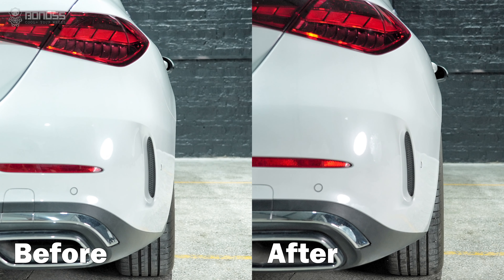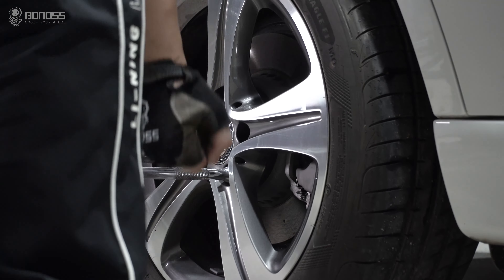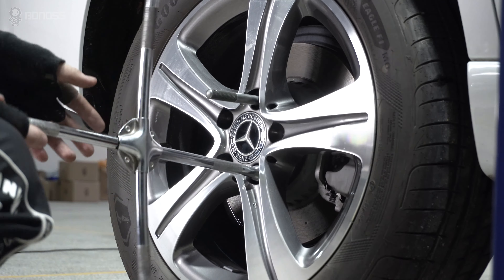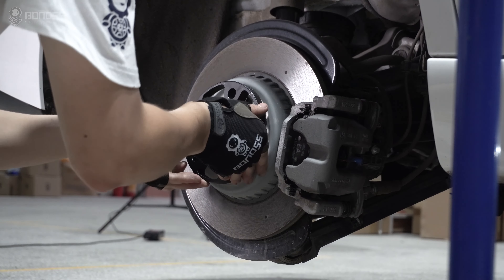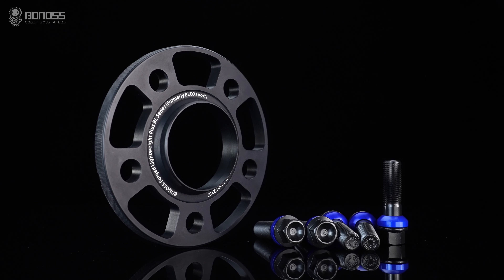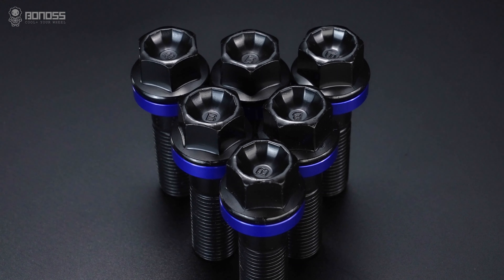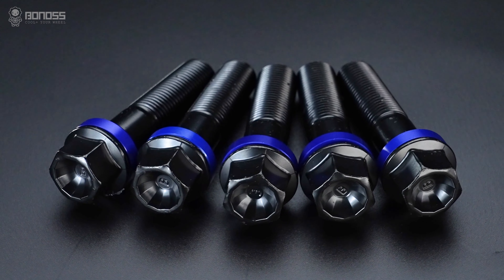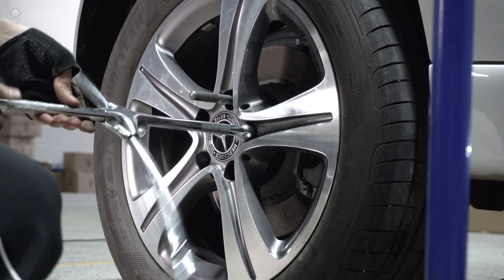Why Do You Need to Install BONOSS Forged Grade 12.9 Extended Wheel Bolts for Your Mercedes Benz?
If you want to replace the stock bolts, the length of bolts you need is the same as the stock bolts. If you are going to install wheel spacers, you need to install the extended wheel bolts. The length of extended wheel bolts you need is the thickness of the spacer plus the stock bolts' length.
Compared with other wheel bolts, BONOSS extended wheel bolts have many advantages. The main advantages include high tensile strength, excellent toughness, higher fatigue strength, and uniform, and compact internal structure. They have reached the ISO standard, tensile strength ≥ 1282Mpa, ultimate tensile load ≥ 152000N, 2 million times of fatigue strength test without damage, hardness (HV) ≥ 395, NSS ≥ 192H… It has a 12 petals head design, and the petals head can only be manufactured by the super forging process, and this uniform distribution requires a large tonnage machine for forging and forming at one time. BONOSS has its own factory, by engraving the word “B” on each BONOSS extension wheel bolt to show the guarantee of quality and the protection of customer interests.

📄Information:
Vehicle: 2022 Mercedes-Benz C200
Product: BONOSS Forged Lightweight Plus Wheel Spacers and BONOSS Forged Grade 12.9 Extended Wheel Bolts(formerly bloxsport)
Material: Aluminum Alloy 6061-T6/7075-T6
Thickness: 3mm-60mm
PCD: 5x112 CB: 66.5 Thread Size: M14x1.5